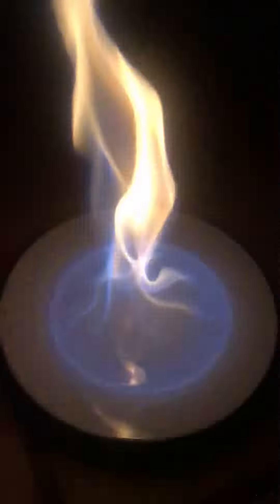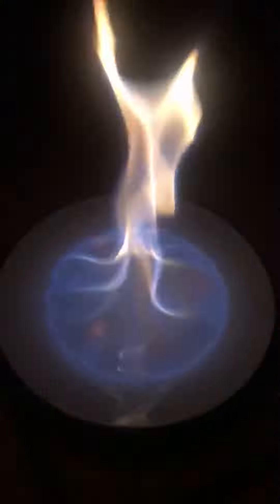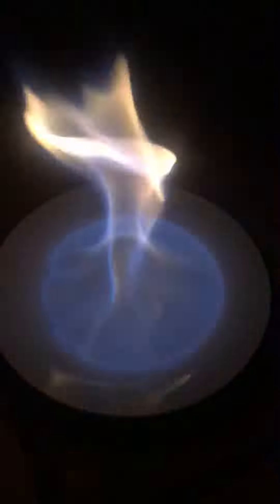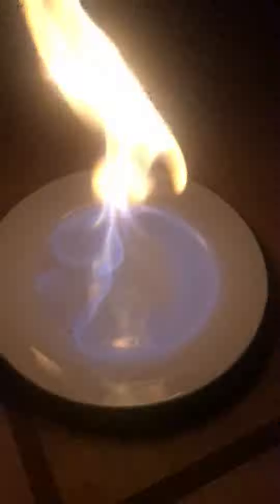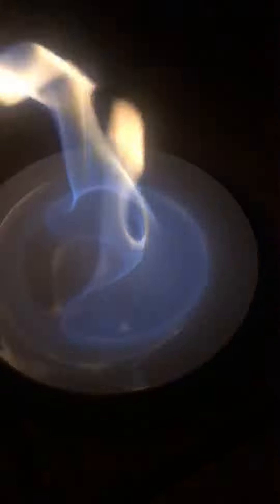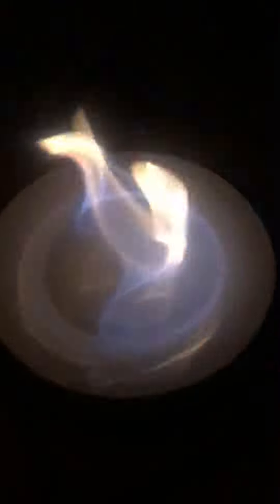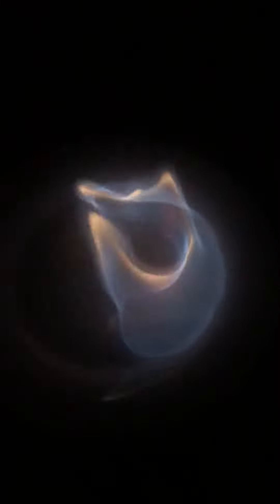Testing alcohol purity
Cook some alcohol today for a group member on Facebook This is the link to the group if you’re interested